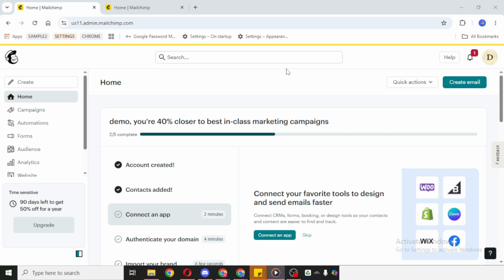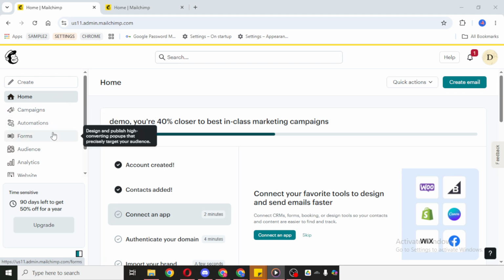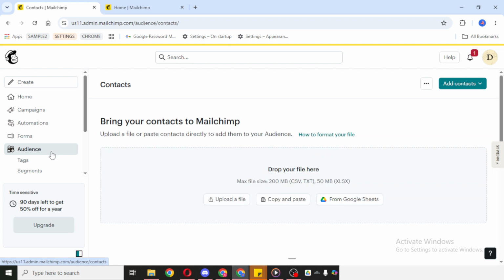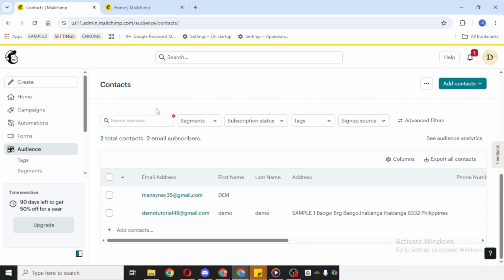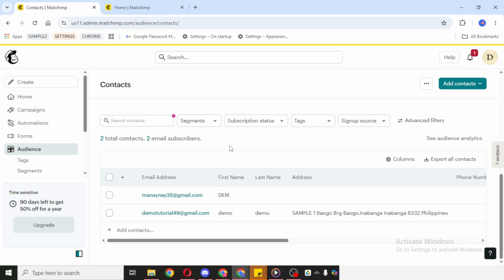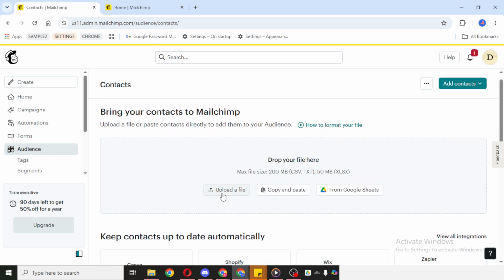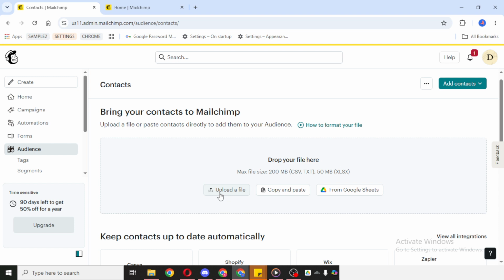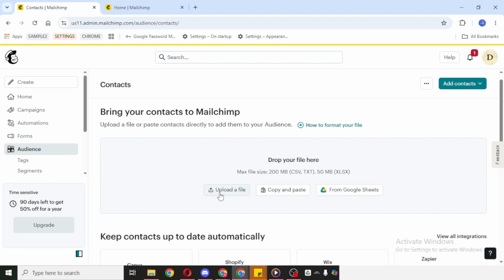How to create a successful email in Mailchimp (full guide 2026)